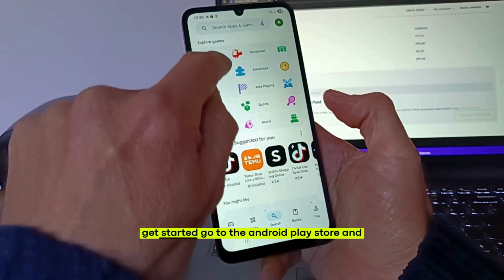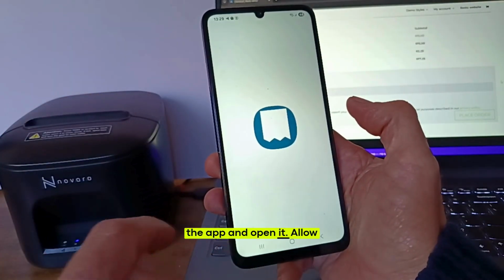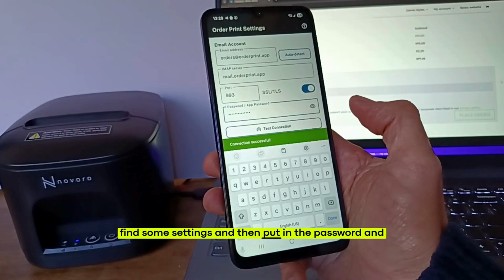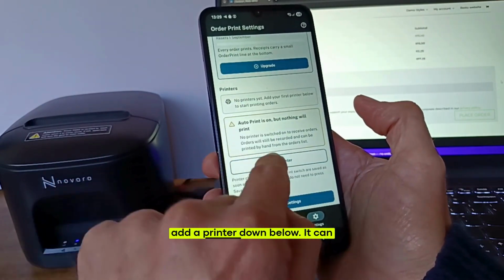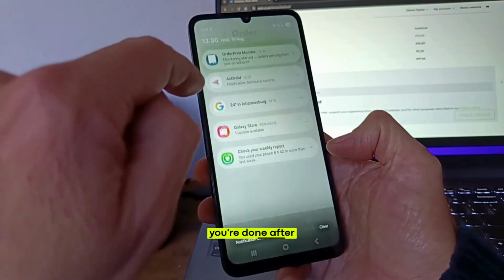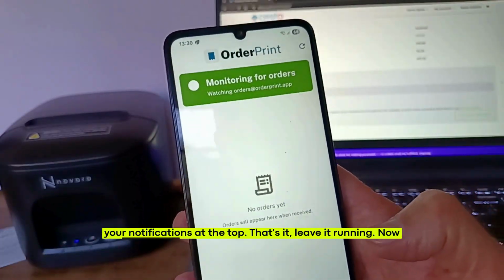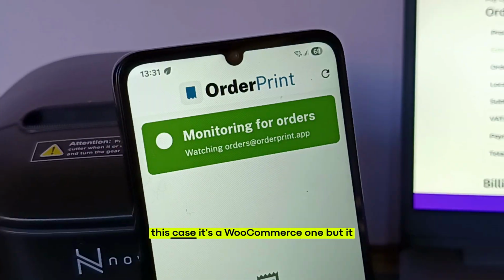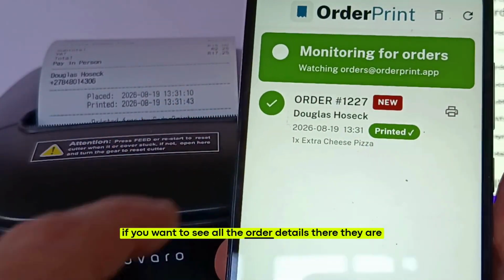Automatically Print Online Orders to a Thermal Printer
A real order placed on a live shop, printing itself on a thermal printer 33 seconds later. Full setup from scratch, on an old Android phone. No computer, no cloud printing service.

This is OrderPrint, start to finish: install it, give it the mailbox your order emails arrive in, add a printer, and watch a real order come through and print on its own.

WHAT YOU ARE WATCHING
An order is placed on a live shop on the laptop. The shop does what every shop does — it emails the order. OrderPrint is signed in to that mailbox on the phone, sees the new email, and prints it to the thermal printer next to it. Nothing else is involved. There is no computer running a print service and no cloud printing subscription.

Look at the two lines near the bottom of the printed receipt:

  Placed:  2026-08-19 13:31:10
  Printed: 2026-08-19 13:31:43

That is the real gap between the customer pressing the button and paper coming out — the app checks the mailbox every 30 seconds, so a ticket is never more than about half a minute behind the order. Every receipt carries both times, so you can always see at a glance whether anything is running late.

WHAT IT WORKS WITH
Any platform that emails you an order — WooCommerce, Shopify, Wix, a booking system, a form on your own site. It reads the order email rather than plugging into the shop, so nothing has to be installed on your website and it does not care what you are running.

• An Android phone — an old one is fine. It sits by the till, plugged in.
• A thermal receipt printer, connected over your network or by Bluetooth
• The mailbox your order emails already arrive in

WHAT ELSE IT DOES
• Runs more than one printer — a kitchen ticket and a counter copy from the same order
• Prints when the order was placed as well as when it printed
• Kiosk mode keeps the screen on with the day's orders listed
• Alerts you if a print fails, instead of going quiet
• No server, no account, no cloud — your mailbox password and your customers' orders never leave the phone

PRICING
The first 100 orders a month are free, with a small OrderPrint line at the bottom of each receipt. Paid plans start at about $7 a month, remove that line and allow unlimited printers. One subscription covers one phone. Prices are set by Google Play for your country and shown in the app.

One tip from the setup, because it catches nearly everyone: your normal email password will not work. Gmail, Outlook and most hosts need an app password instead — a separate password that works for one app only and can be revoked any time without changing your real one. There is a walkthrough for every provider on the help page above.